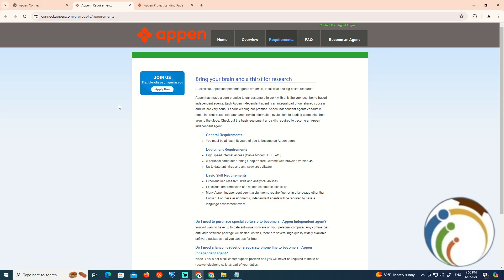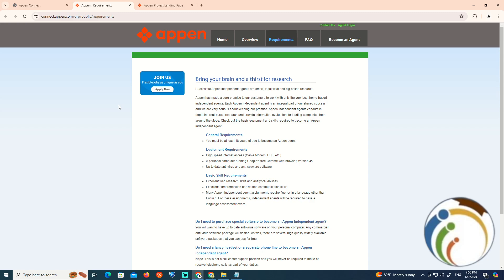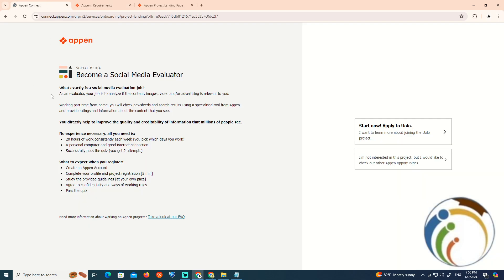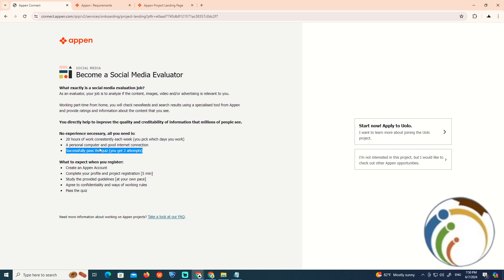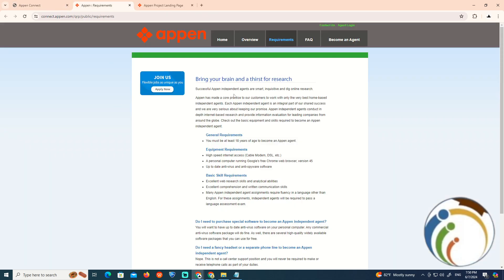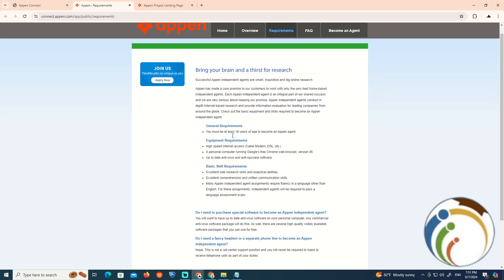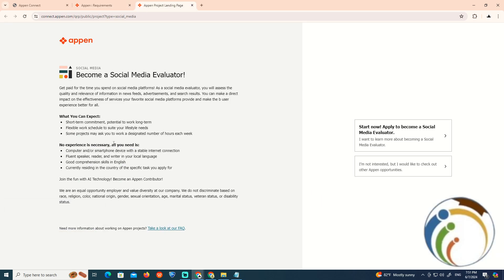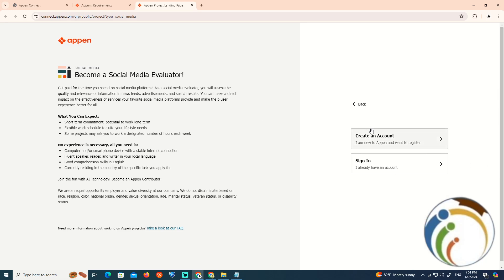How to Apply on Appen in 2024